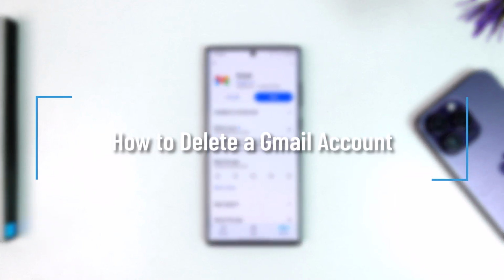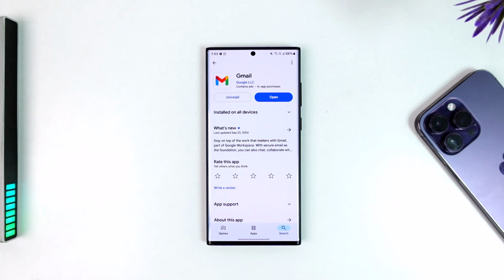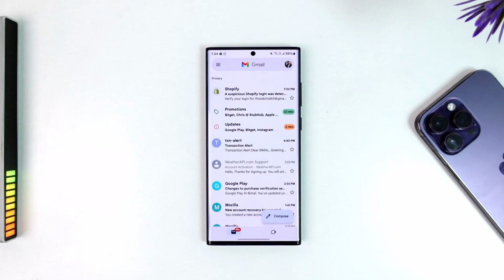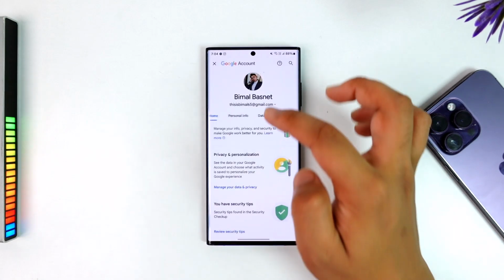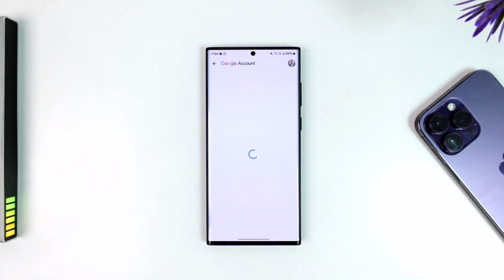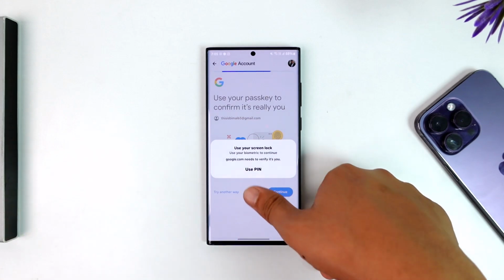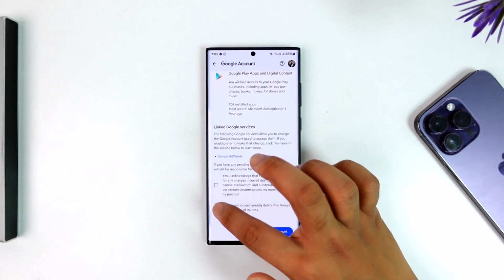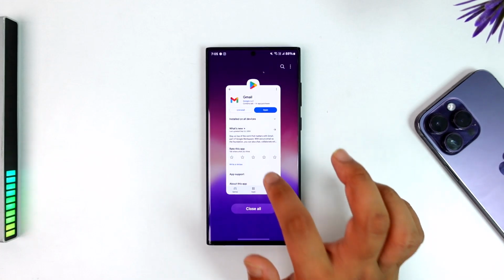How to Delete a Gmail Account | EASY STEPS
In this video, the speaker explains how to delete a Gmail account by clarifying that deleting Gmail involves deleting your entire Google account. Gmail is just one of the services offered by Google, so when you delete your Google account, all associated services such as Google Photos, Google Contacts, Google Drive, YouTube channels, and more will also be deleted. The speaker highlights the importance of understanding this before proceeding with account deletion.

To begin, users should open Gmail and tap on their profile icon located in the top-right corner. From there, select the "Manage Your Google Account" option. Once the interface loads, navigate to the "Data and Privacy" section. Scroll down through the options until you find the "Delete Your Google Account" button.

Clicking this option will prompt a final warning, reminding users that deleting their Google account will result in the loss of access to all Google services, including Gmail, Google Drive, YouTube, Google Photos, and any associated apps, services, or purchases. The user will be asked to confirm their decision by entering their password and using biometric or other authentication methods. The speaker advises users to consider this carefully, as the deletion is irreversible.

Once confirmed, the Google account, along with all its services, will be permanently deleted.

Timestamps:
0:00 - Introduction
0:02 - Clarification about deleting a Google account
0:11 - Consequences of deleting Google services
0:22 - Steps to access account deletion options
0:45 - Final warnings about deleting the Google account
1:13 - Confirming account deletion
1:39 - Conclusion